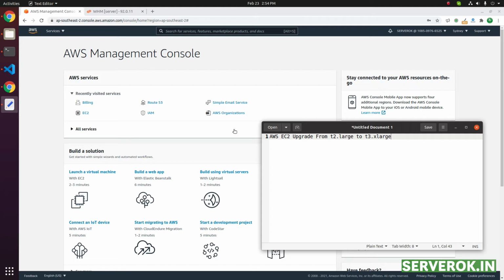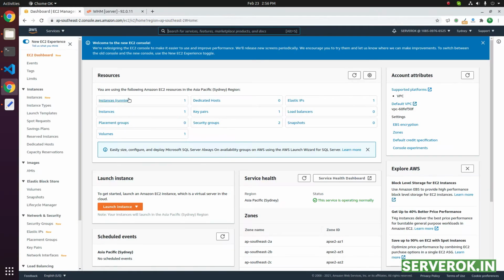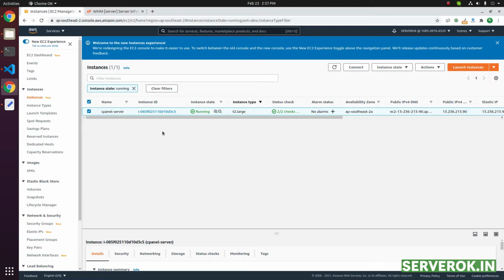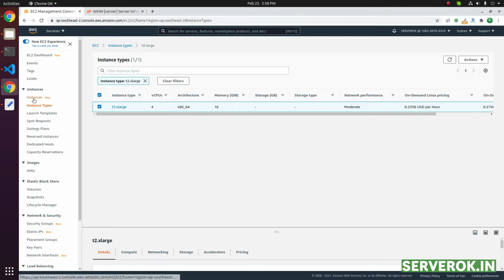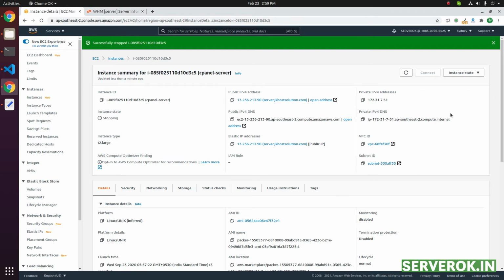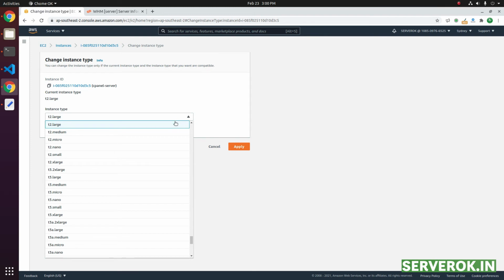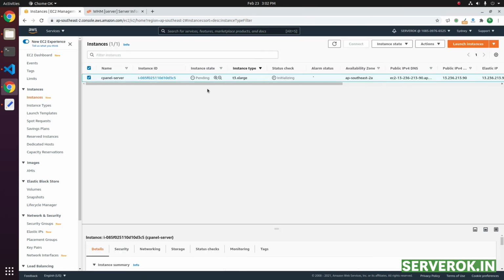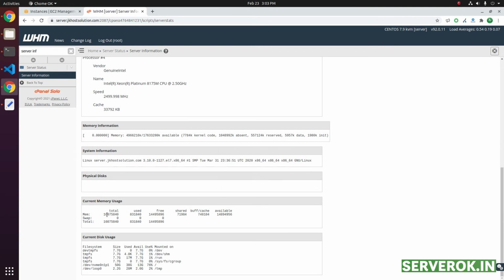Upgrade Amazon EC2 Server. Change EC2 Instance Type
How to upgrade Amazon EC2 Server. Change EC2 Instance Type.

Migrating to latest generation instance types.